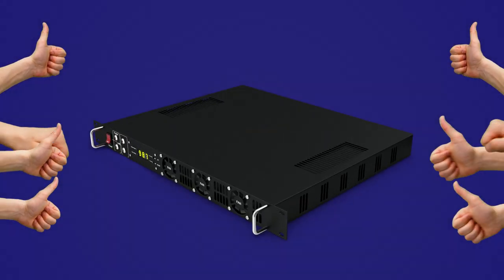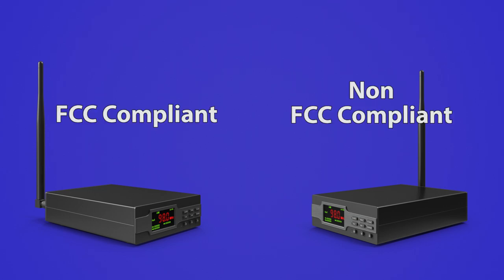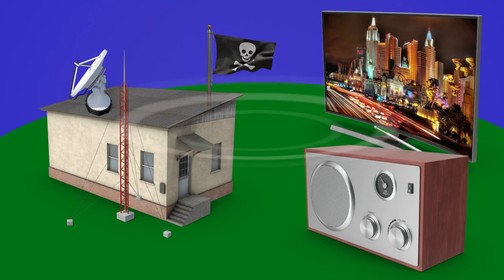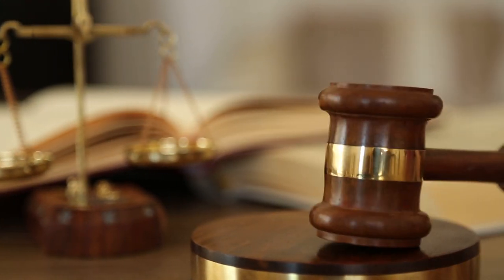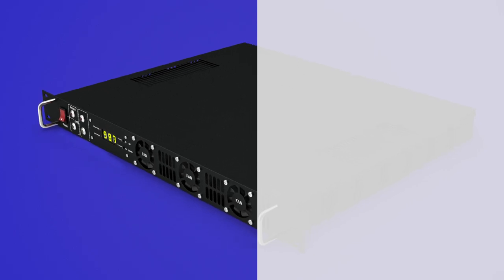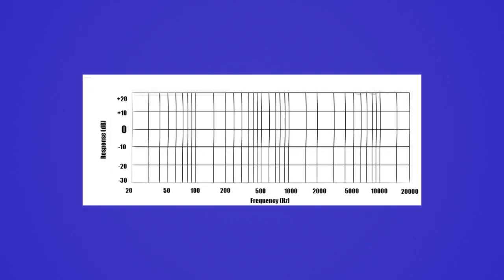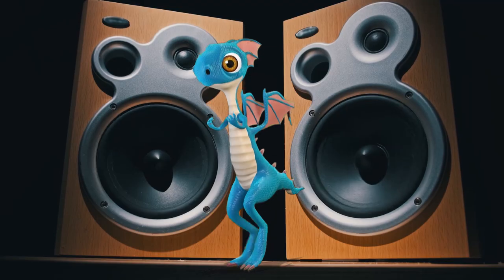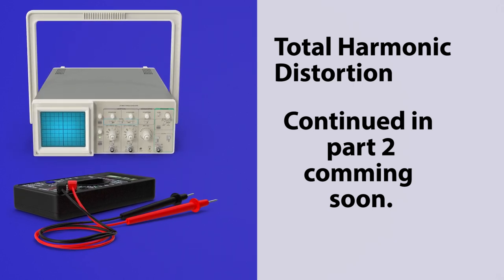FM TRANSMITTER Radio Station. How To Choose The Best Possible Transmitter For Your Radio Station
FM transmitter. FM transmitter radio stations need a transmitter but how do you choose the right FM transmitter for your radio station? I will also show you how to tell which broadcast transmitters are good value for money, which ones sound better, and which ones give the best signal range.

Whether the FM transmitter is used for professional broadcasting, community radio, or pirate radio stations, the FM transmitter needs to have high-quality specifications. That means no matter whether the transmitter is for pirate broadcast or licensed radio stations, the specifications need to be good. Hobby radio which is interchangeable with pirate radio is not something that requires a lower-spec transmitter. In fact, pirate radio needs even better specifications to avoid being detected as a pirate broadcaster.

OK so Choosing the right transmitter for your radio station can make a difference to your sound quality, your signal range, and more importantly if you will cause interference with other signals.
So when you decide on a transmitter, it should not be just because it looks cool or is cheaper or has some high power level claim.
Having the strongest transmitter is not as important as you think and might actually be something you don’t want. I will explain this more as we go so keep watching.

Firstly there are two types of transmitters. They are FCC compliant and
non-FCC compliant.
If you have a license to broadcast you must have an FCC-compliant transmitter.
In many countries, the transmitter does not have to be FCC approved but it must at least meet the minimum specifications which are normally at least as strict as FCC regulations or you can lose your license. If you don’t have a license and are running a hobby radio station then you are better off having an FCC-compliant transmitter anyway because non-FCC-compliant transmitters can be very bad as far as causing interference and going out of the specifications allowed by the laws in your country. Even if you are below the signal strength allowed in your country, if you interfere with some other people's signal you can run into some serious shit.
I'm talking about legal and civil cases.